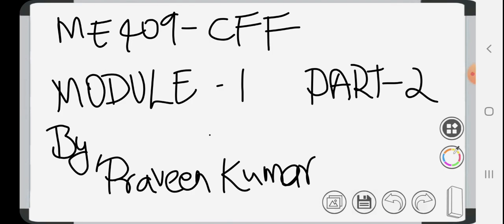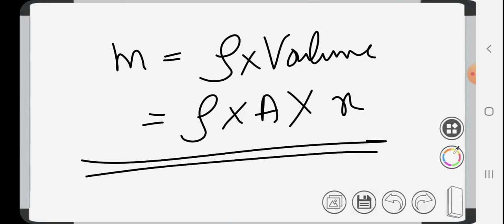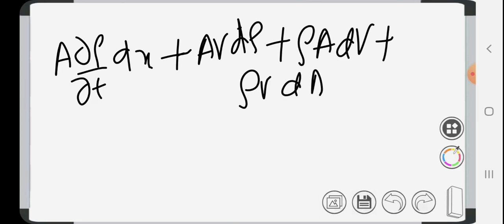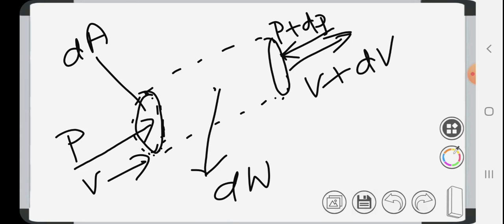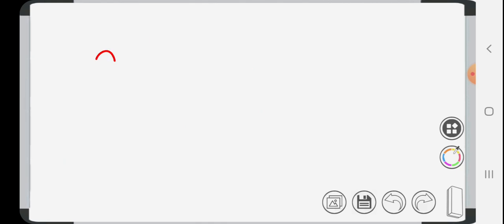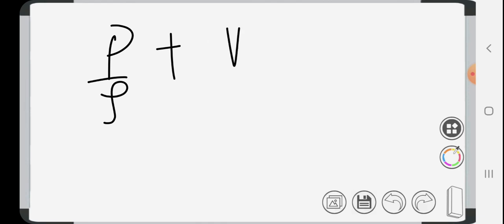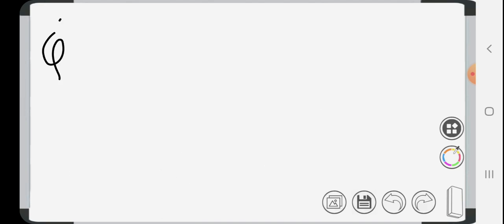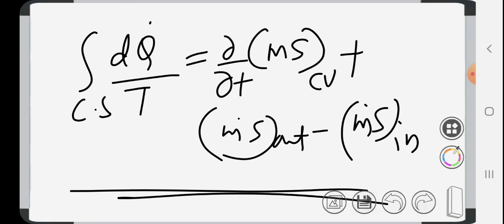ME 409 CFF MODULE 1 PART 2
conservation of mass, momentum and energy